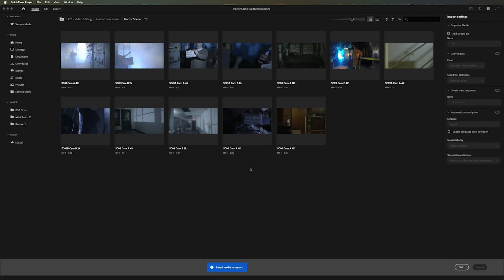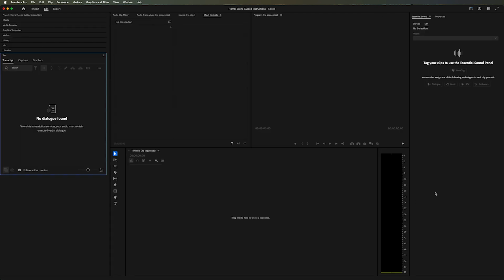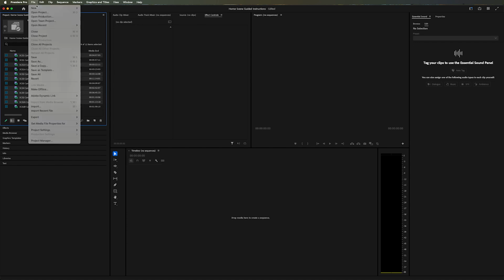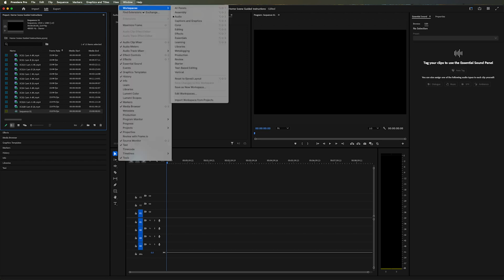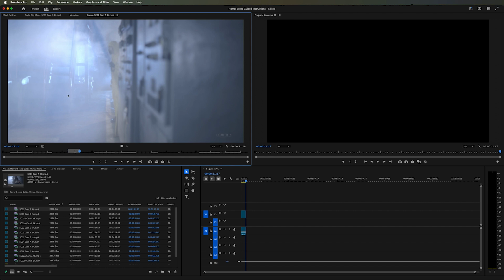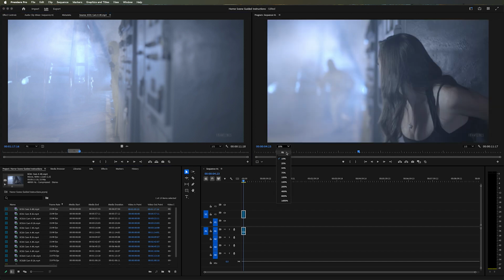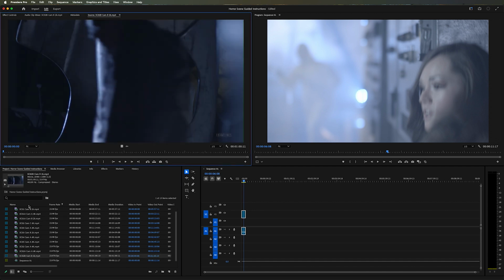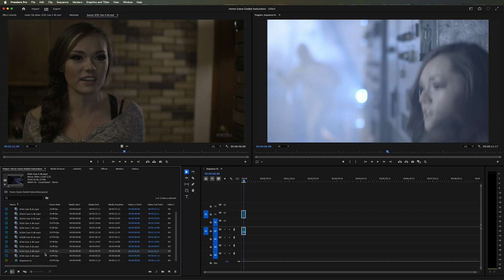Horror Scene Editing Tips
In this video, we dive into essential tips for editing your Cinestudy horror scene. If you’re tackling the Cinestudy Horror Movie edit challenge, these insights will help you navigate the complexities of 4K video editing.

Key Tips Covered:
0:00 Introduction and project setup.
0:46 Creating Proxies: Learn how to create proxies for smoother editing in Premiere Pro.
2:36 Scaling Video: Understand how to scale your 4K footage for 1080p projects without losing quality.
4:24 Color Correction: Discover the importance of color correction for maintaining continuity in your film.

Join us as we explore these techniques that enhance your editing skills and make the process more enjoyable.